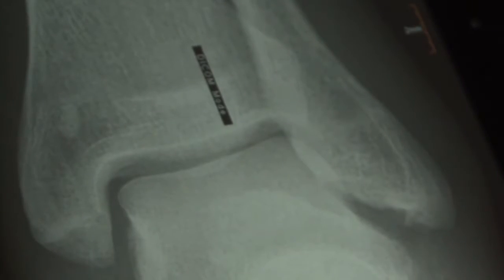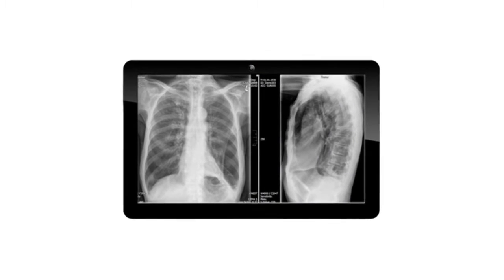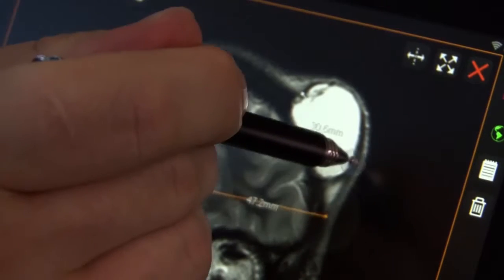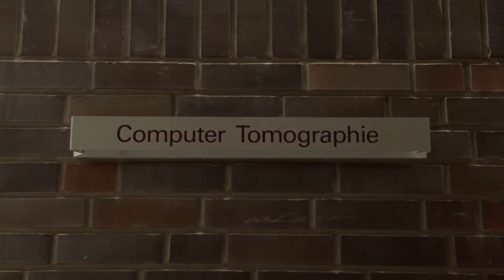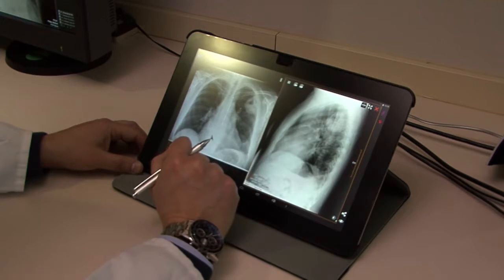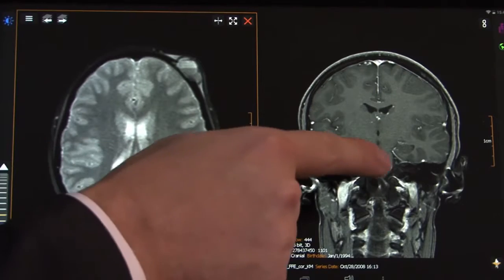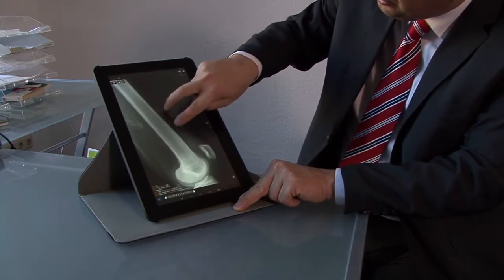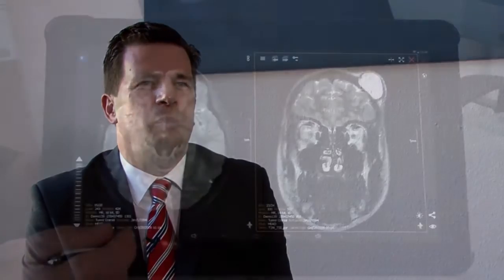MED TAB The world's first DICOM calibrated radiology tablet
MED-TAB™ is the world’s first DICOM-calibrated radiology tablet for superior portable image analysis.